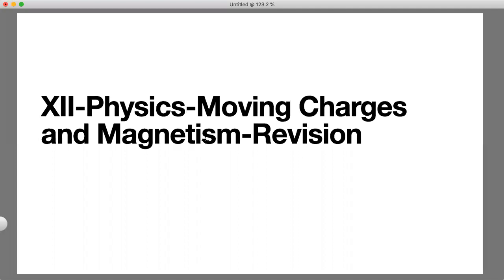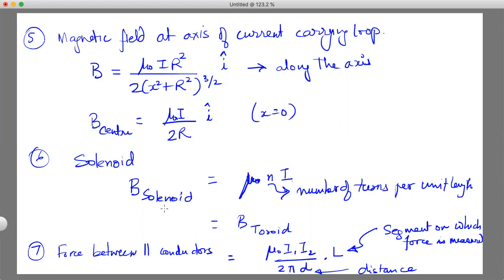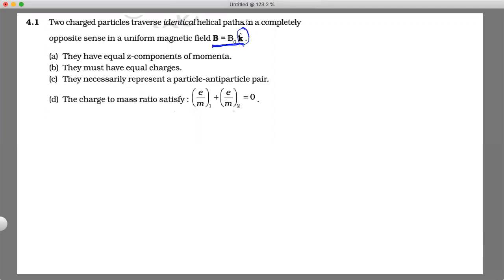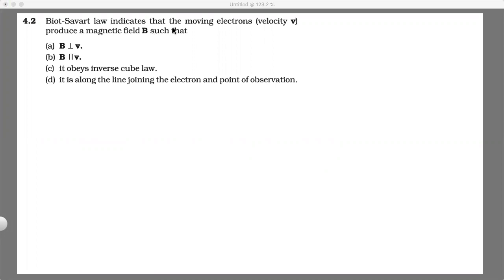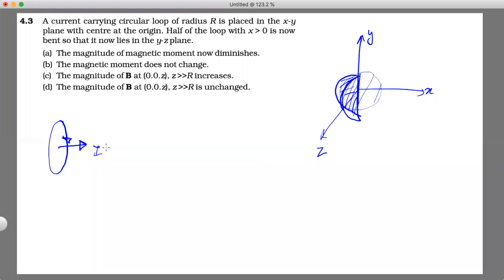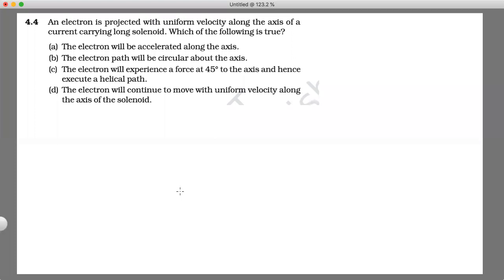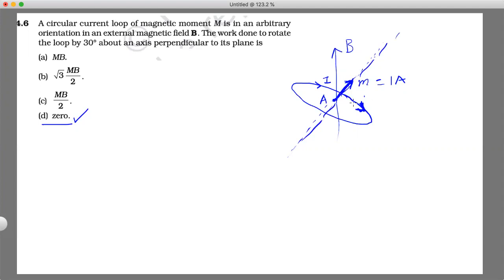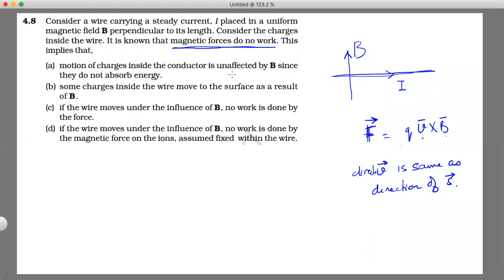XII Physics Revision of Moving Charges and Magnetism